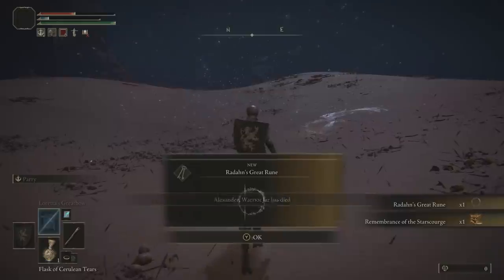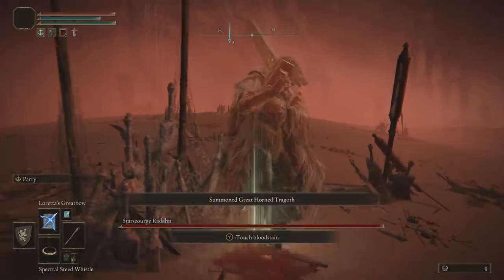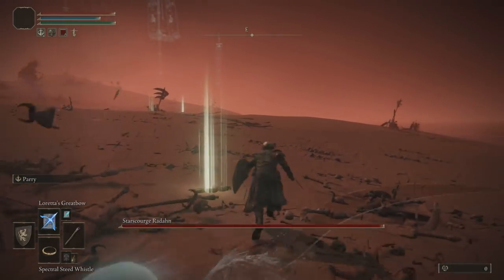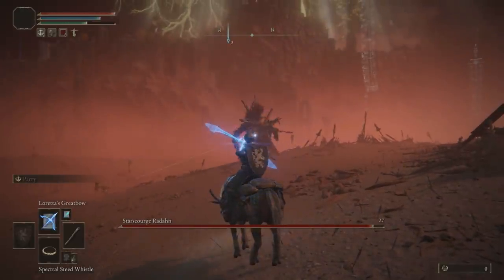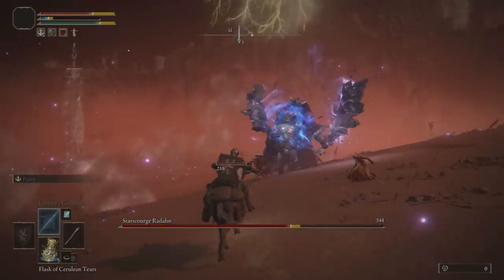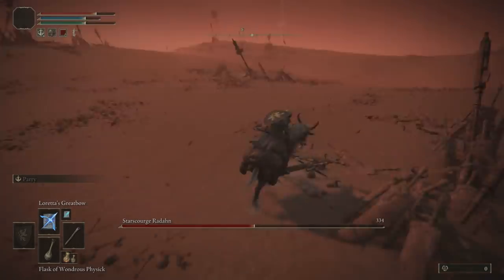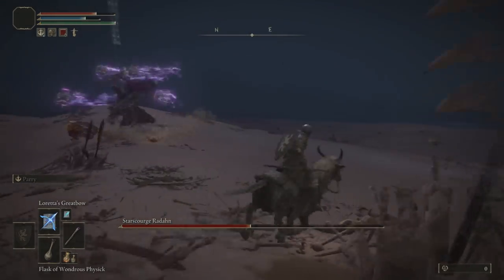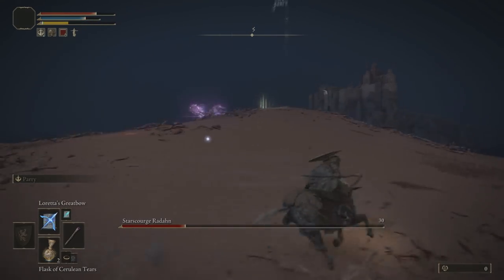EASIEST way to defeat Starscourge Radahn in Elden Ring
How to easily beat Shardbearer Radahn at the festival without using any exploits, or having the best weapons, and armor.

Video below is over Radahn's rewards and what happens after defeating him